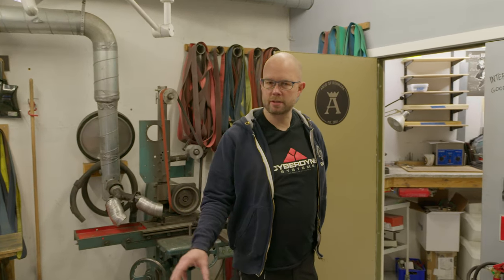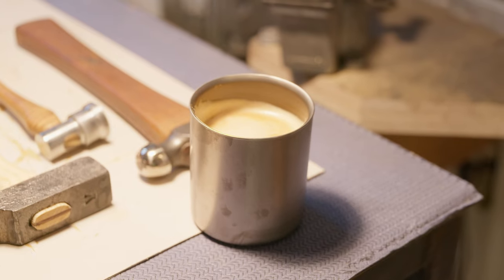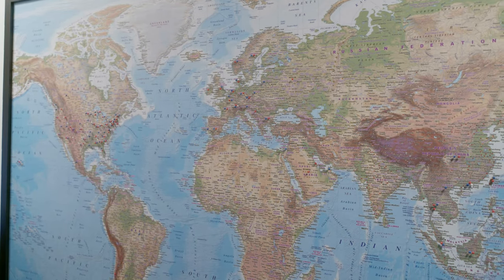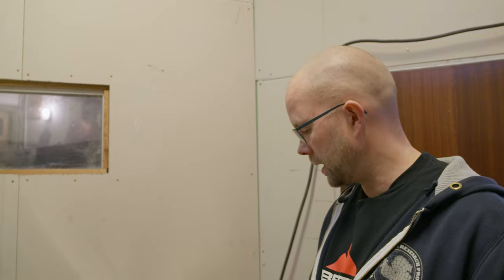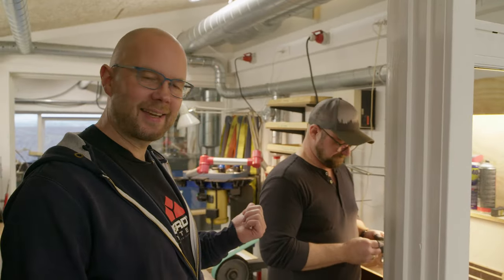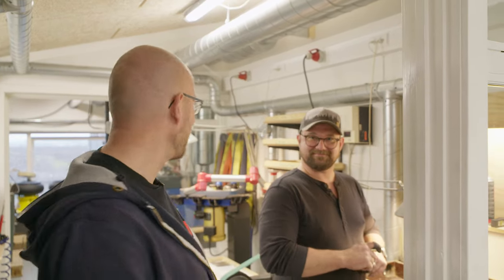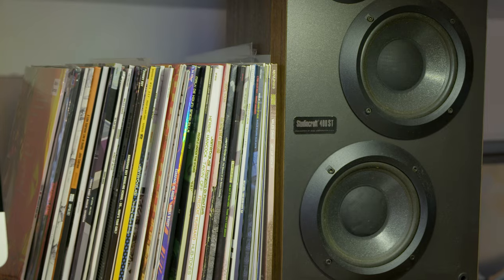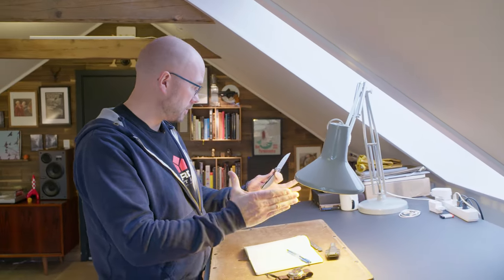A tour of my knifemaker workshop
Hello everyone :)
Join me on an exclusive tour of my workshop and studio in this first episode of the official Jens Anso channel.
Discover the history behind the Anso of Denmark brand, as I take you on a journey through the old buildings that serve as the birthplace of my knives. Get to know the team behind the brand, as I briefly introduce you to the crew that makes it all happen. From the carefully crafted tools to the inspired design, you'll see firsthand what makes Anso of Denmark a leader in the knife-making industry. Watch now and be a part of the story.

Editor: Peter Fester Thaysen
Post supervised: Anders Dall Berthelsen